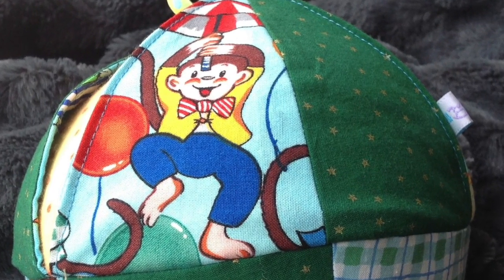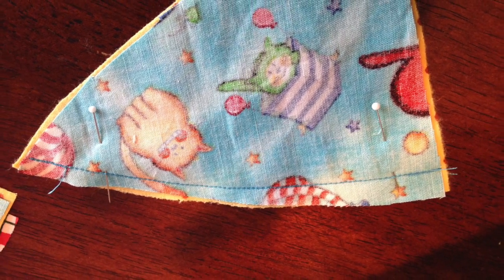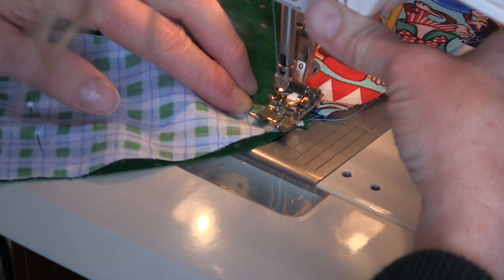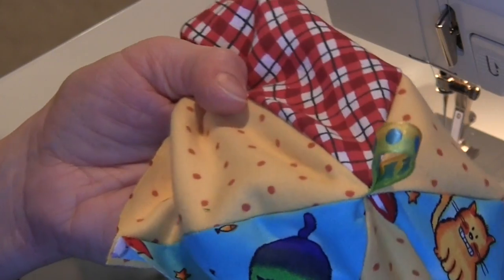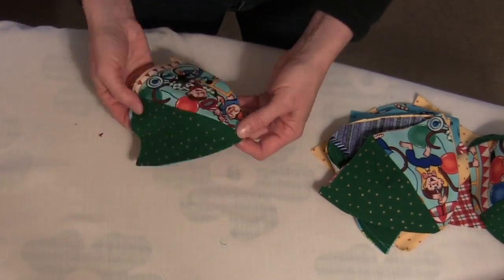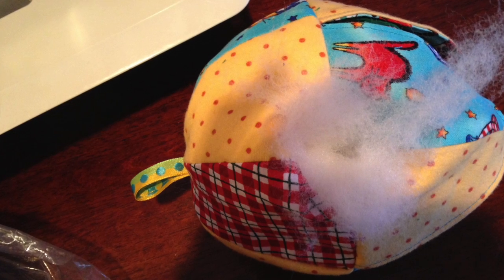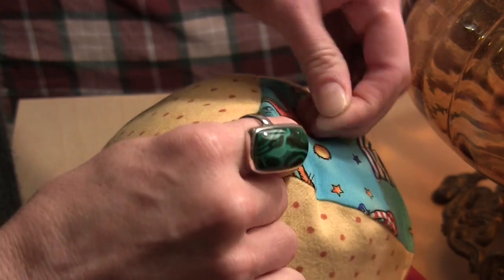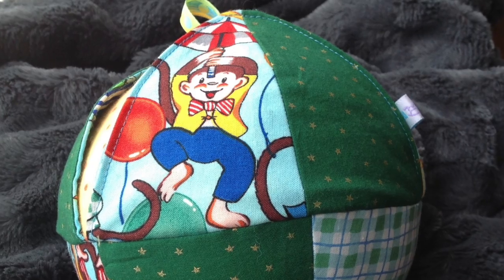DIY Baby Ball Sew (Peekabo Picture!)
Two balls in one! Enjoy making and giving what will be a well-loved and well-used baby gift. Doesn't this happy ball just make you, well... happy?

Choose 2-3 coordinating fabrics for each side of your ball (a total of 4-6 different fabrics). Fabrics on both sides of ball should be color-coordinated as you will get some peek-through under the flaps. The reason I wanted a 3rd & even 4th fabric on one side (the monkey side) is because I like how it gives it an element of surprise (not too predictable). If you use only 2 different fabrics on each side, it's still going to be adorable. For more experienced sewists it's a great way to use up that fabric stash.

Fabric choosing tip: Best to use some different textures (if you can) for baby to explore. I used one flannel for this reason and my blue striped fabric has some silvery metallic for shine. Minky fabric would be great but don't try it if you are a beginner sewist as it is a tricky fabric to work with. Stick to cottons. Corduroy would be a great choice for texture.

Another best practice: Stick to a theme with your fabric. Your theme could be animals at play (mine), batik + denim or corduroy, vintage/vintage reproduction fabrics, or travel. Can you tell I have plans to make all these versions?